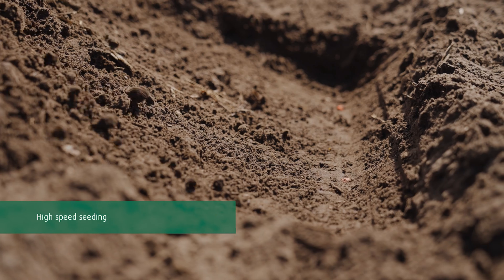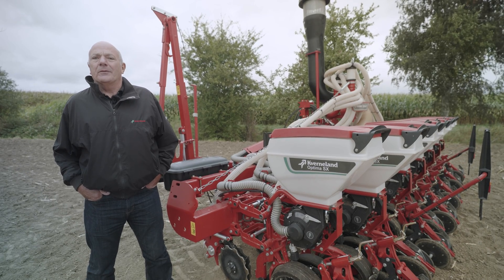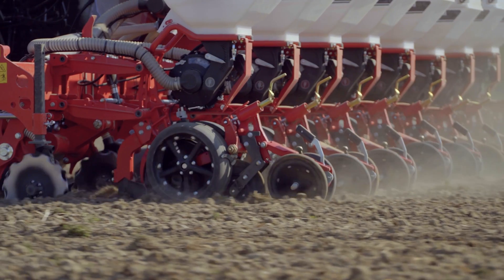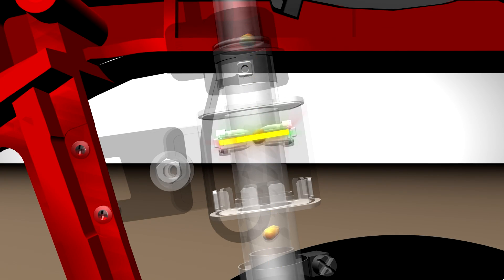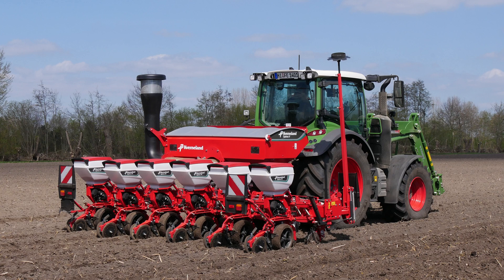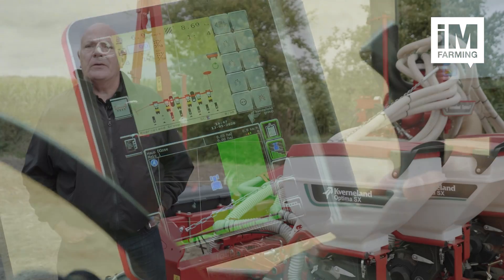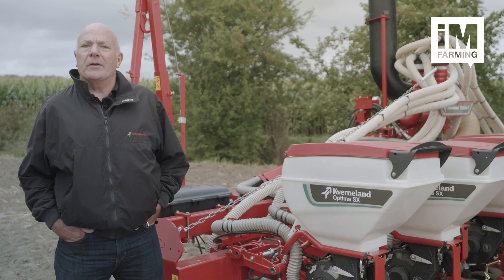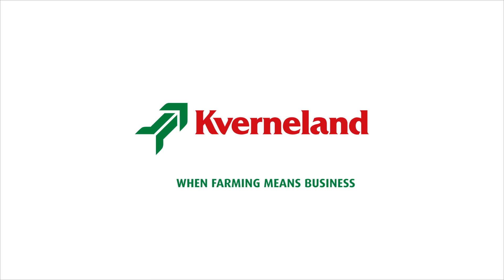Kverneland Optima SX high speed precision drill – Walkaround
With the Optima SX high speed sowing unit, you achieve utmost precision at high speeds up to 18km/h. Maximum performance, efficiency and optimised yield. The Optima SX can be combined with a wide range of Optima frames to suit your needs.